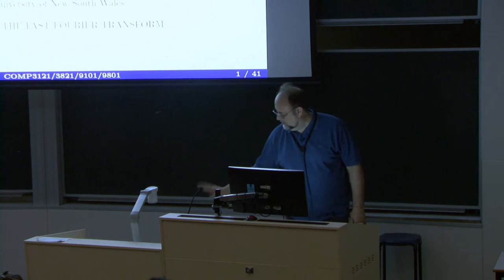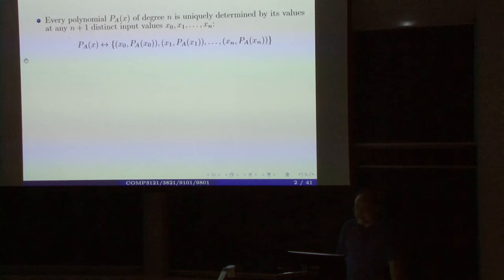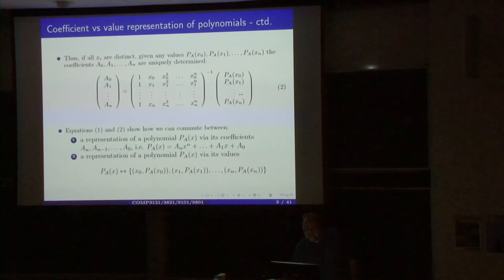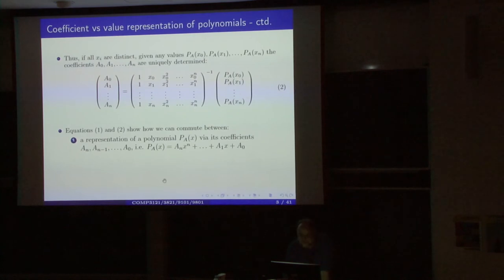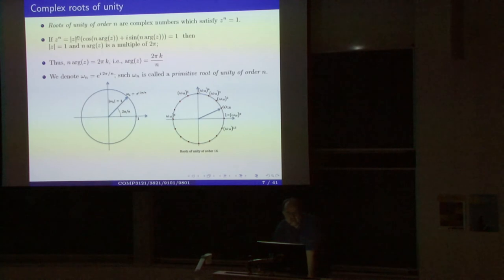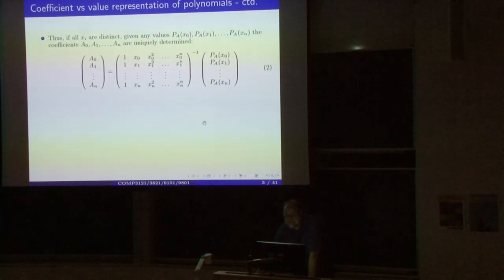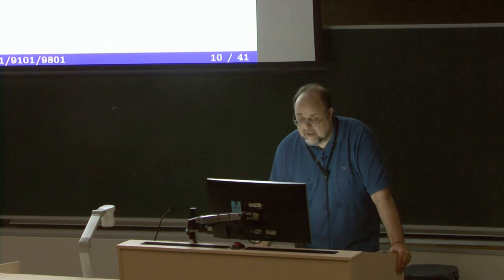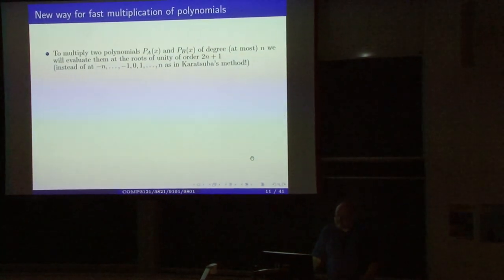06/05/2018 extended class